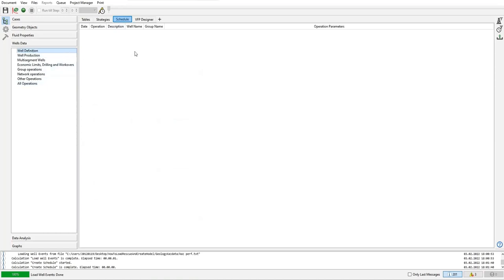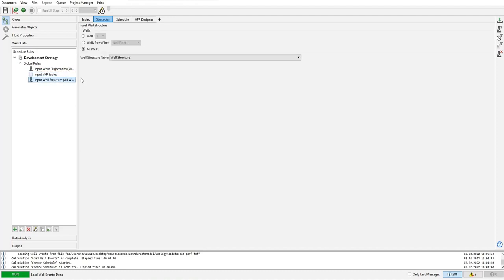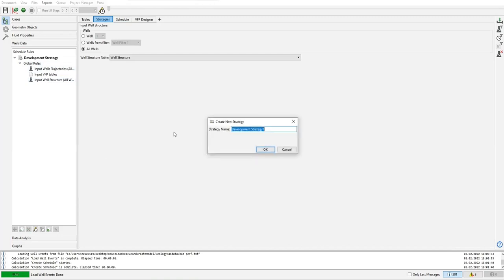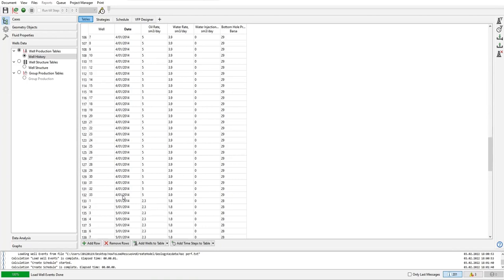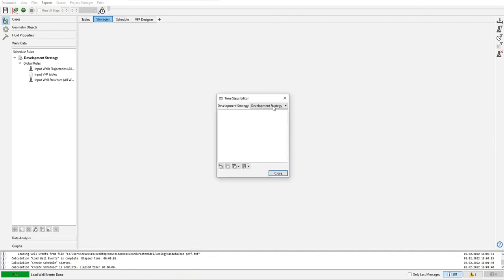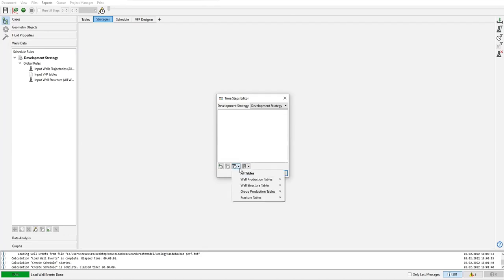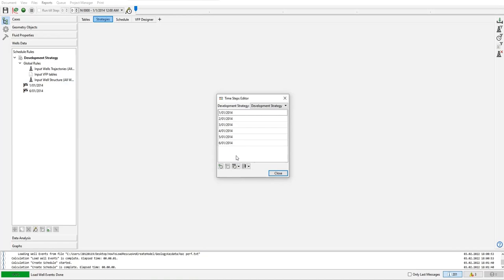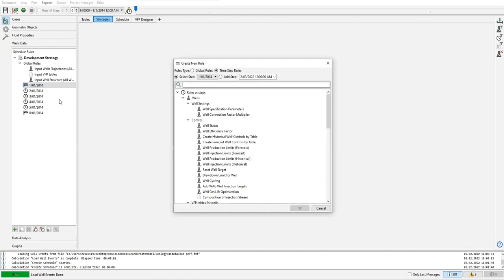tNavigator 17: Development Strategy & Time Steps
Development Strategy, Rules, and Time Steps in tNavigator